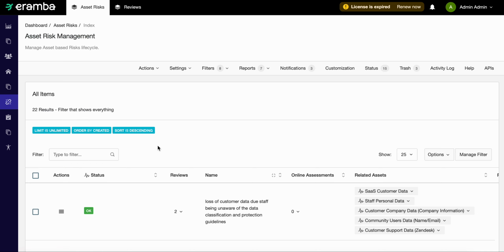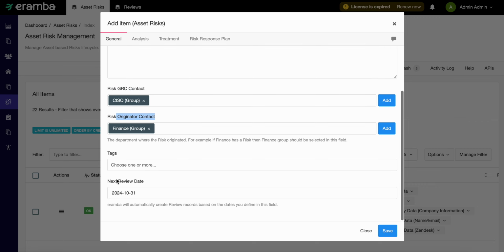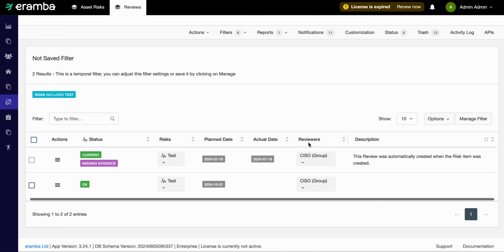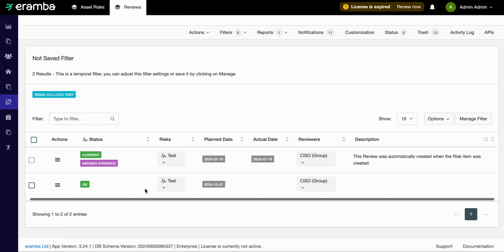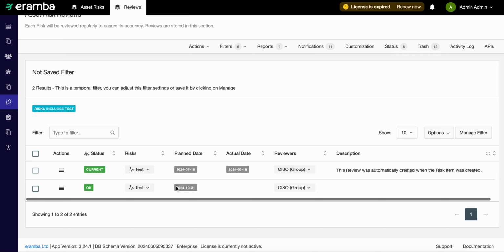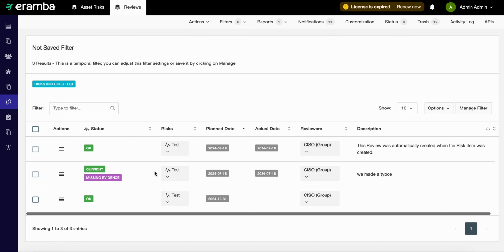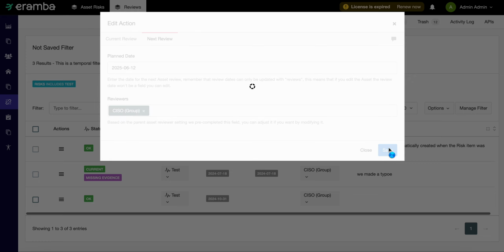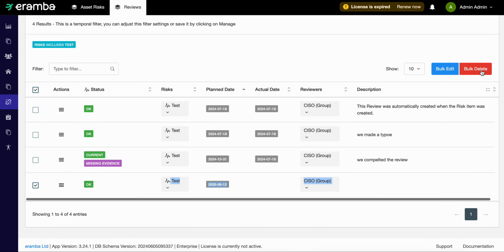Review Risks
In this video we explain how Risk Reviews are done in eramba